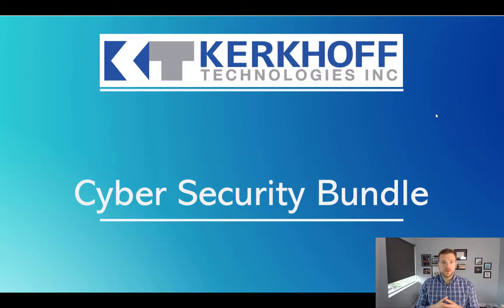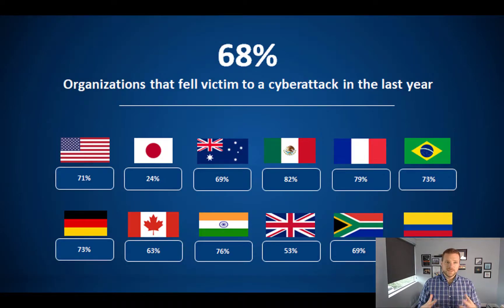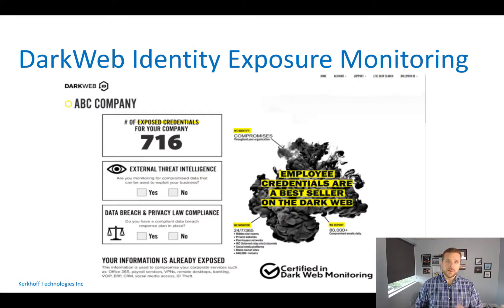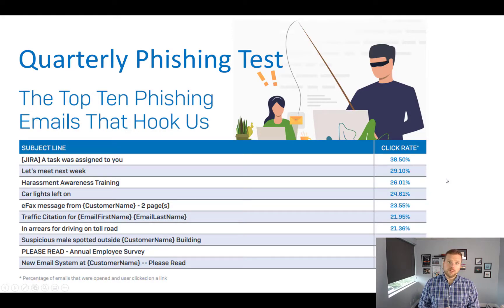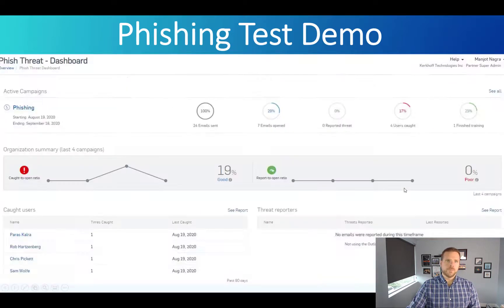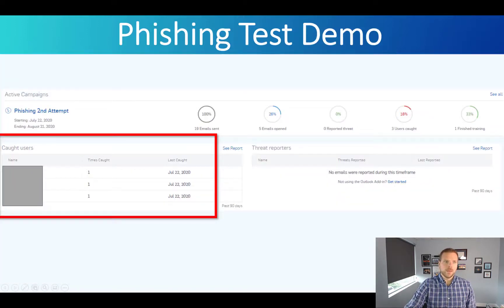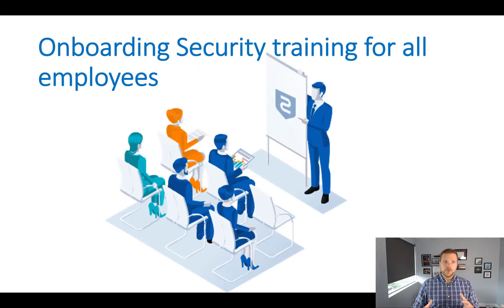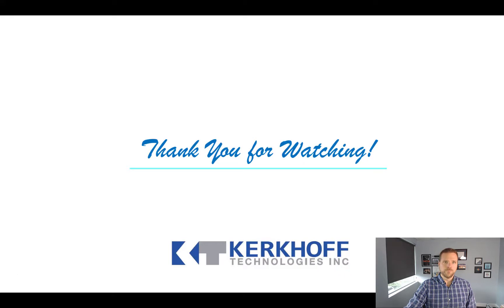Cyber Security Bundle - Because Antivirus and Firewalls aren't enough